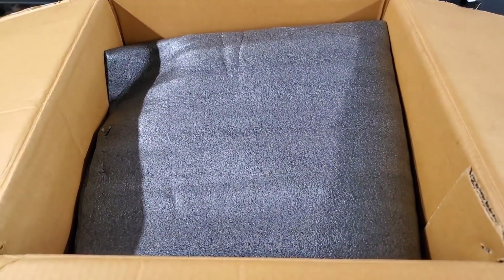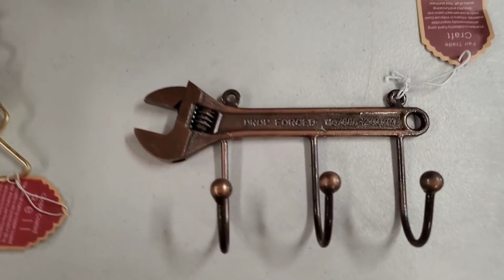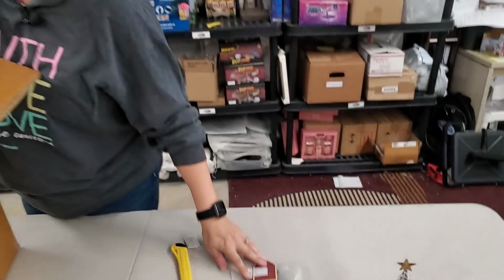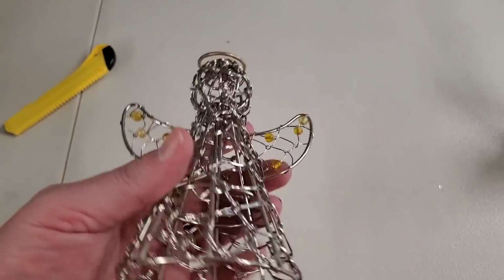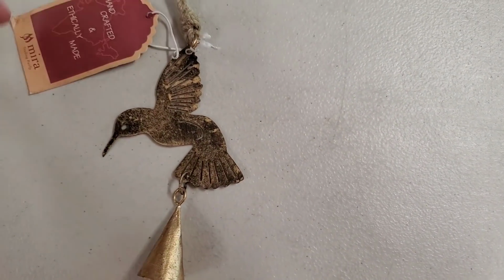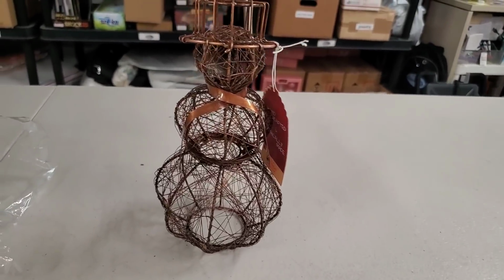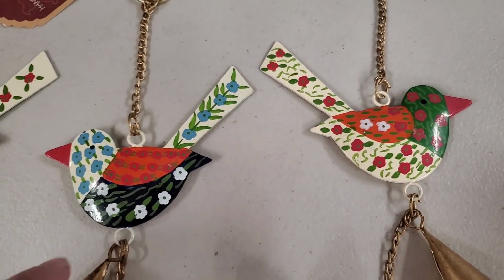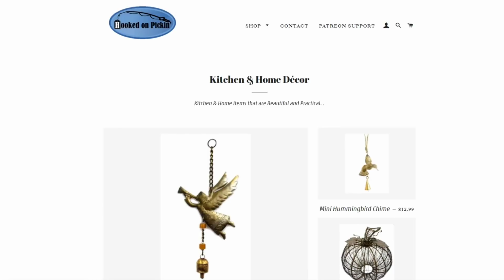Unboxing a $400.00 Box - It was so Amazing that Angels Sang! - Online Reselling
I paid over $400.00 on this box! Was it worth it? What did I get? I will show you all the items.

New Liquidator wholesaler:
Her Place Pallet

Ebay Store:

Via Trading.

Located at:
405 E. Illinois

I get my supplies:
3843 Garfield Ave.